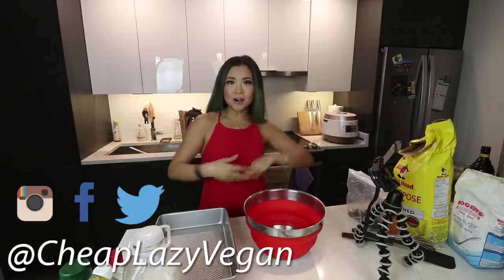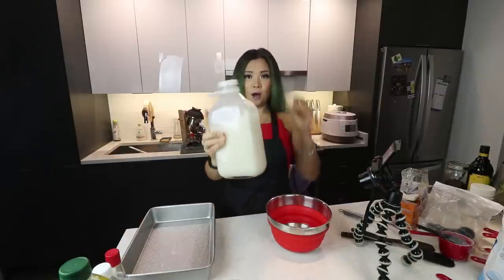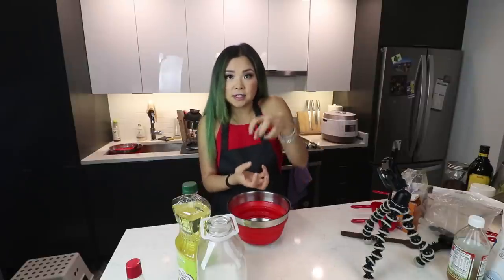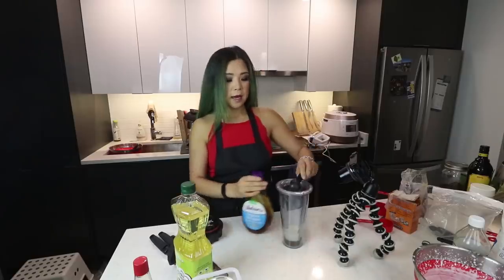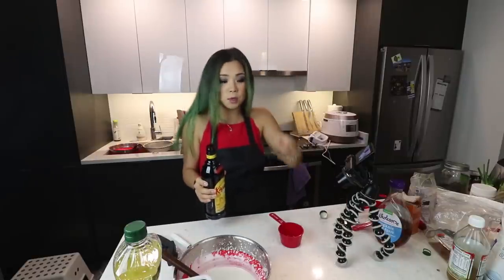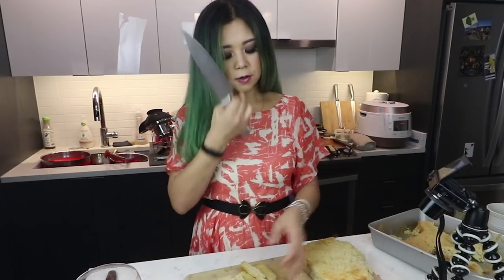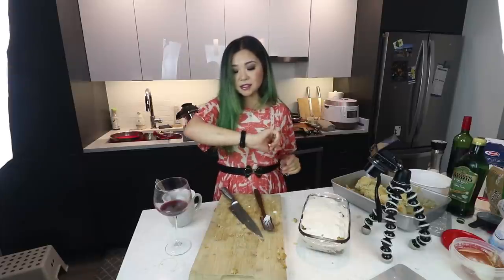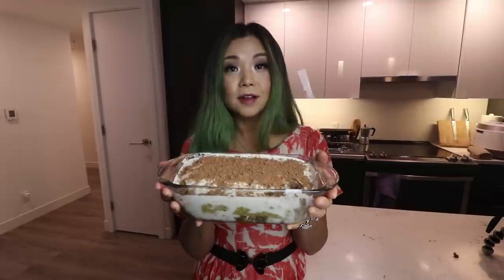I Tried Making VEGAN TIRAMISU // Cook With Me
(thanks to It Doesn't Taste Like Chicken)